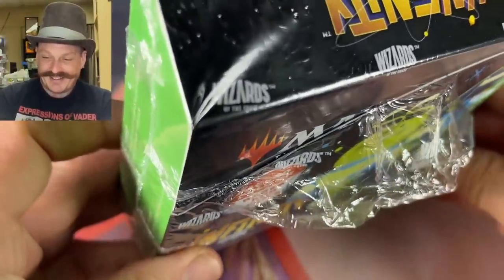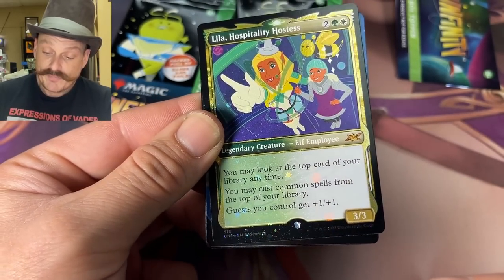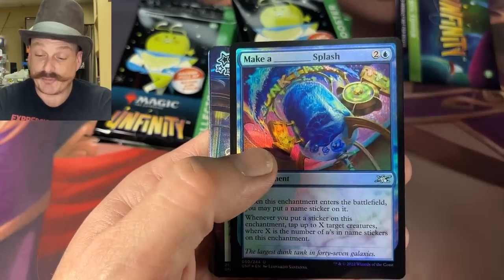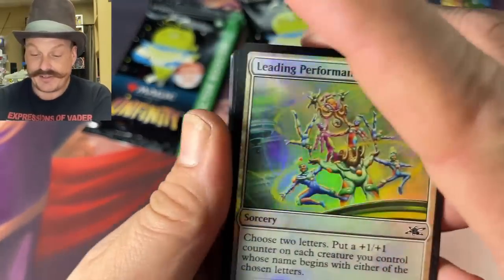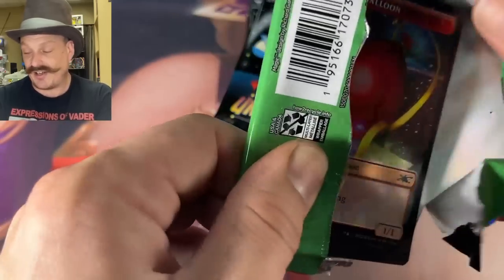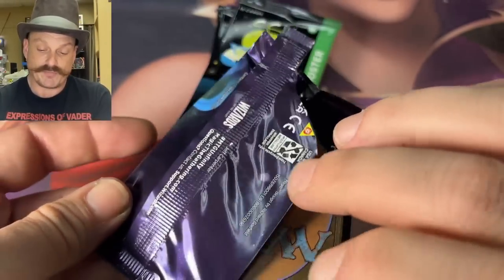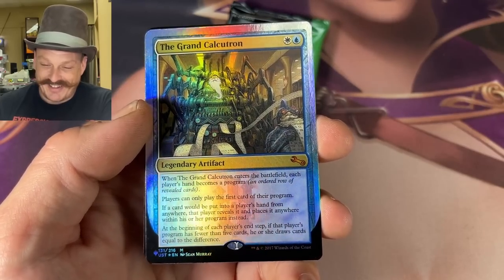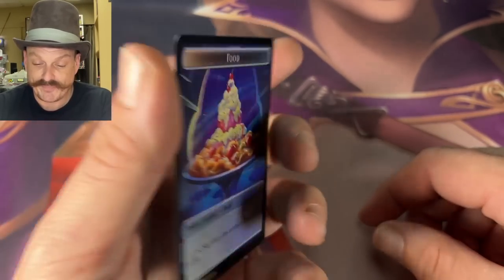Unfinity Collector Booster Box Opening! THESE FOILS 🔥! MTG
Opening our first Unfinity Collector Box at TabletopGiant.ca with Greg!

Our Mailing Address:
N7A 4C7